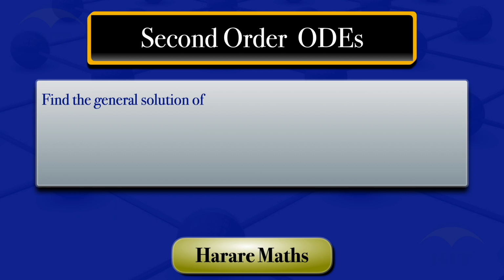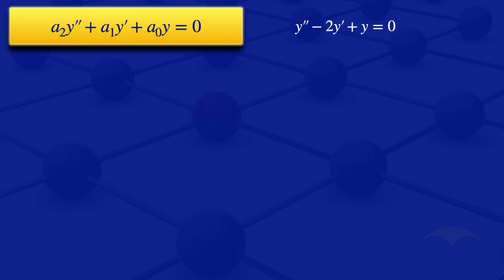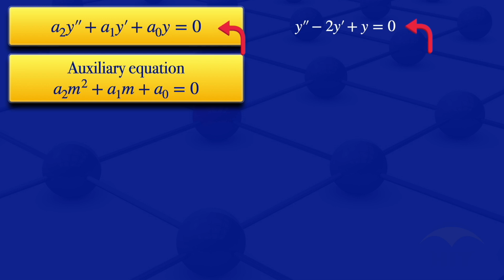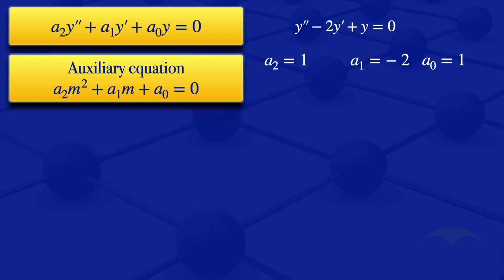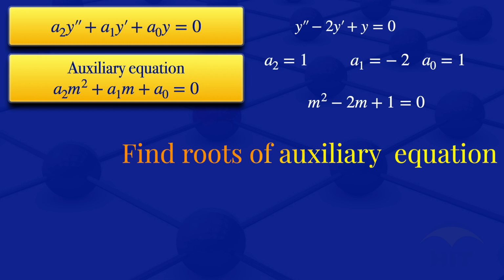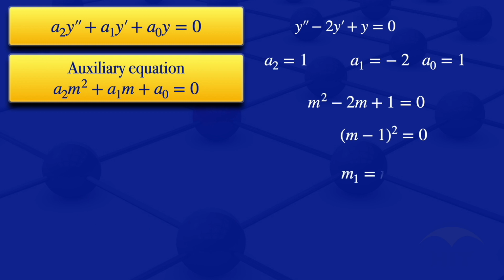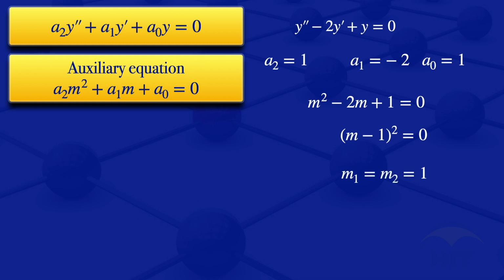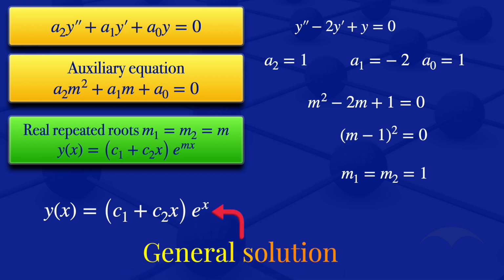Second Order ODEs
Finding the general solution of a second order ordinary differential equation.